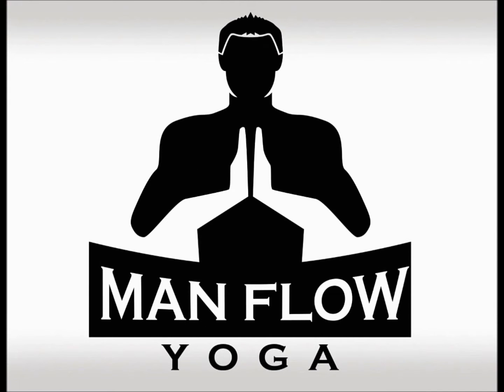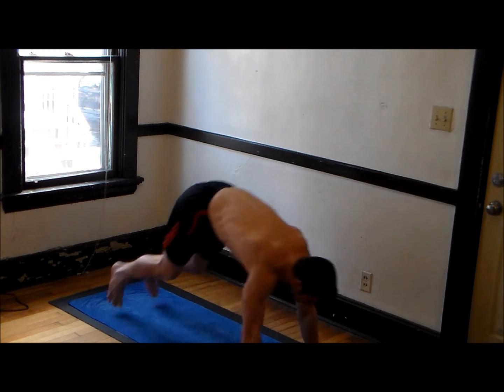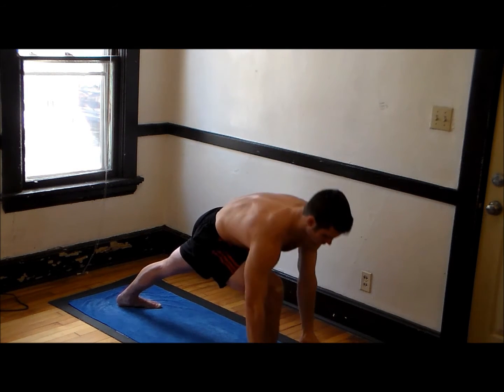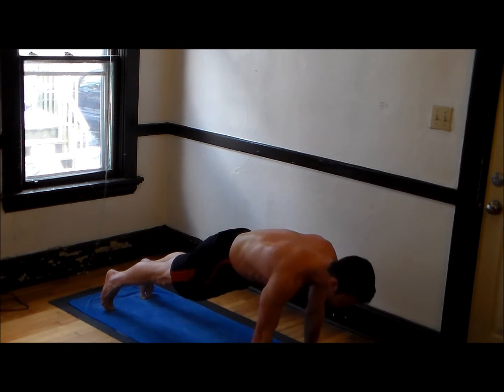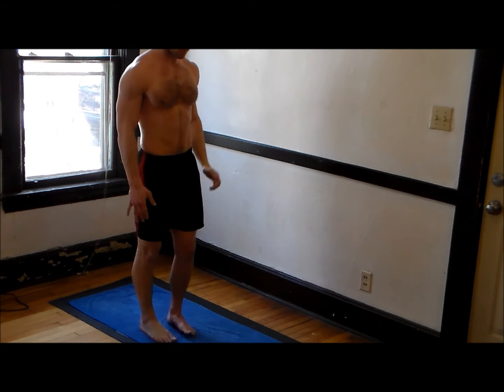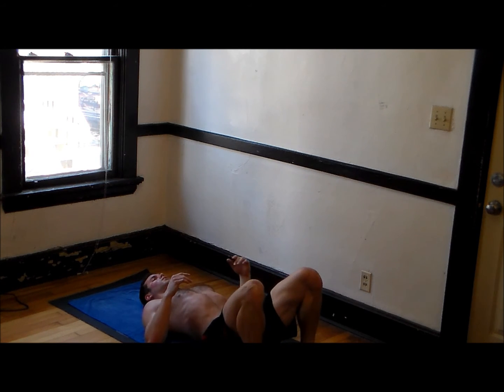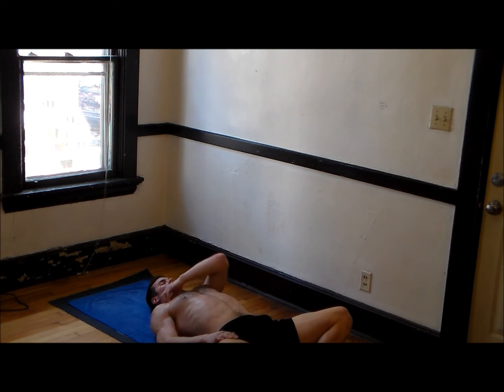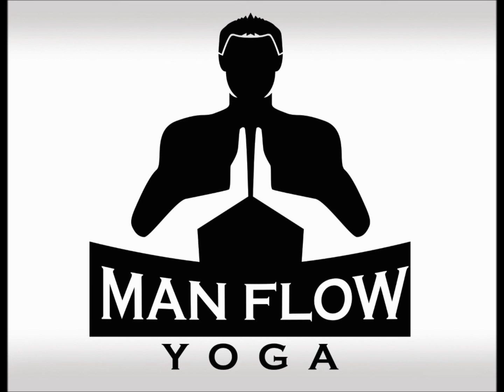Man Flow Yoga - Flow Session 8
- - Flow session! I did the voice over separate from the session, so sound should be much better. I incorporated a lot of push-ups into the session today to help with core and upper body strength. We also cover Virabhadrasana (warrior) 1 and humble warrior; Virabhadrasana (warrior) 2, reverse warrior, and extended side angle pose; crescent warrior and airplane variation; Virabhadrasana (warrior) 3, standing bow pose (dancer pose); inversions; bridge and wheel; and child's pose. -